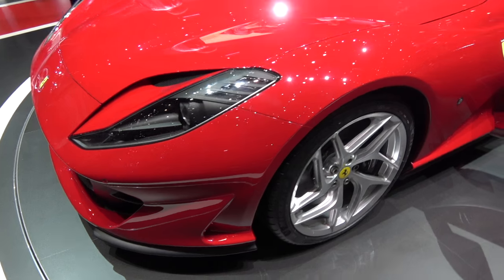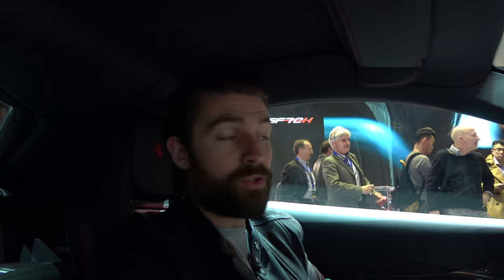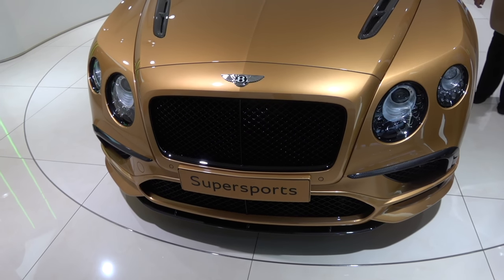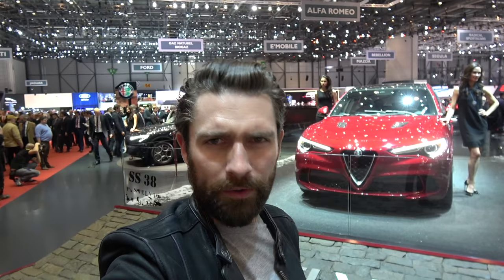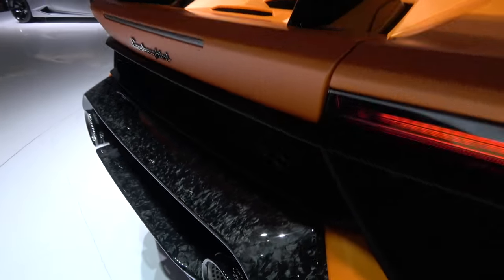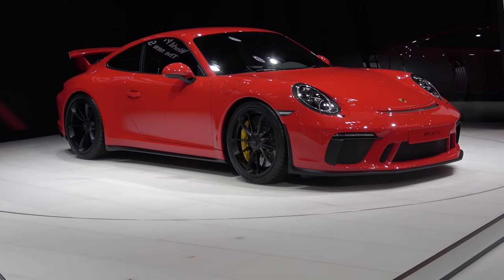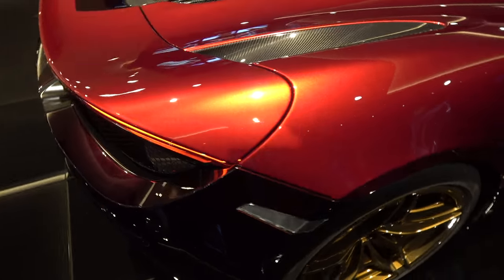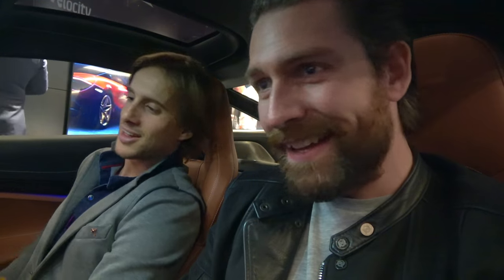5 Cars I Would Consider Buying At Geneva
A fast paced walk around the Geneva International Motorshow to check out the cars that I would actually consider buying!